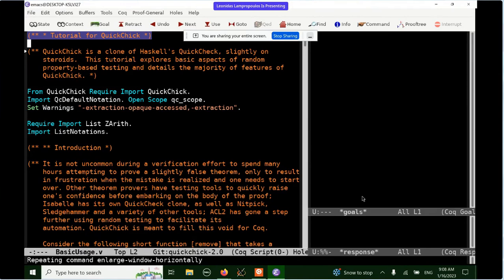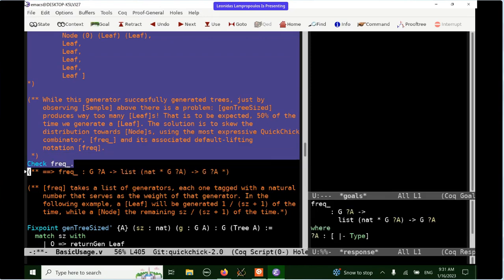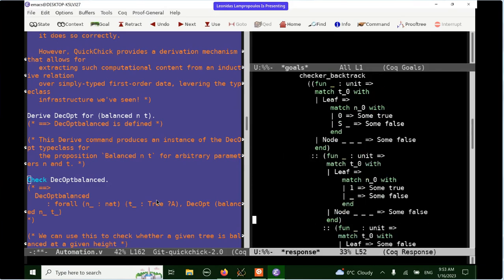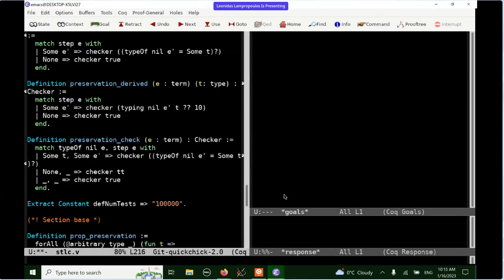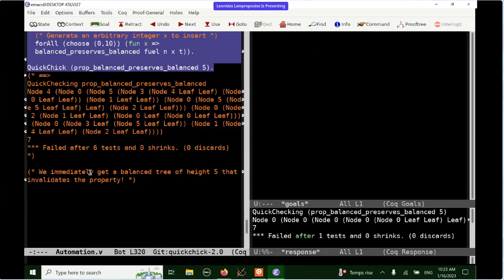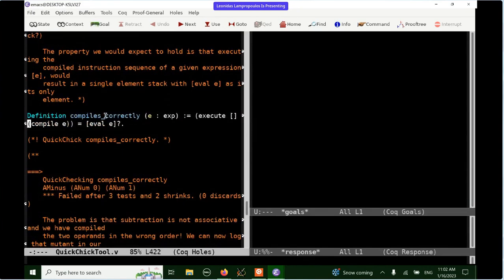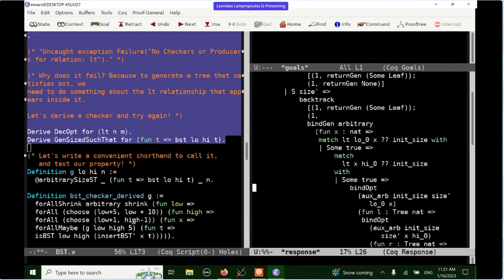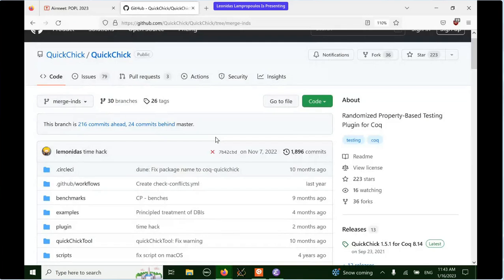[Tutorial Fest @ POPL'23] QuickChick: Combining Random Testing and Verification in Coq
[TutFest'23] QuickChick: Combining Random Testing and Verification in Coq

Leonidas Lampropoulos

While verification in the Coq proof assistant is often described as “playing a video game”, that video game is only fun when what you’re trying to prove is true. Otherwise, it is an exercise in frustration, realizing deep into a proof that there is an error in your program wasting valuable time and effort. In this tutorial we will present QuickChick, a property-based random testing tool for Coq which can help uncover bugs early on in the design process. We will give an overview of QuickChick’s functionality with a special focus on the new automation features: how to effortlessly derive effective generators for random inputs satisfying complex constraints in the form of inductive relations, as well as partial decision procedures for such relations, allowing users to automatically test complex propositions.